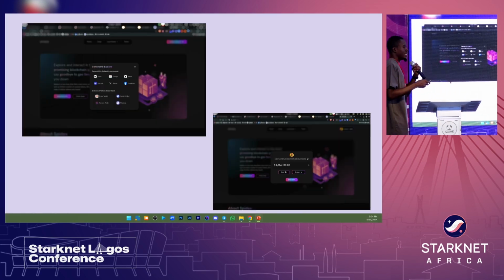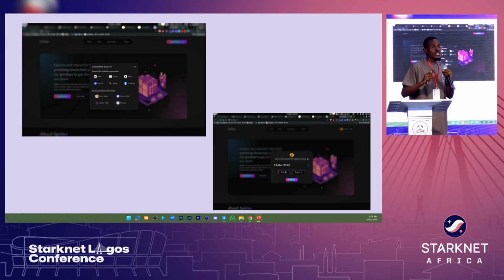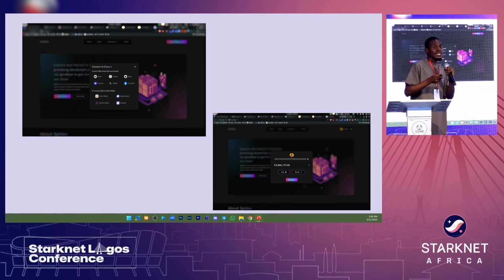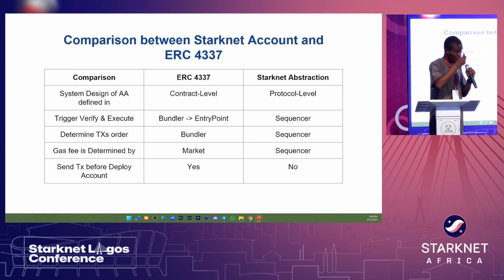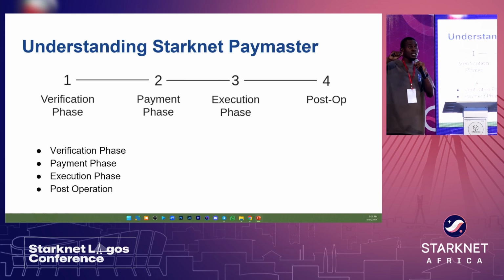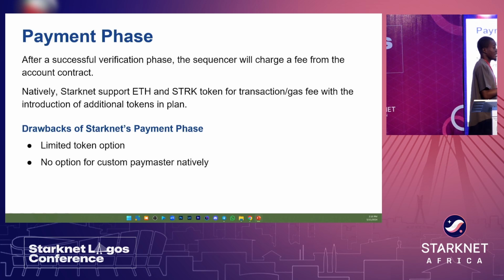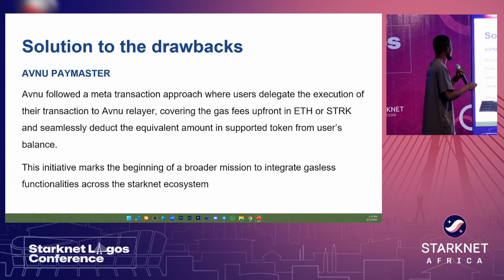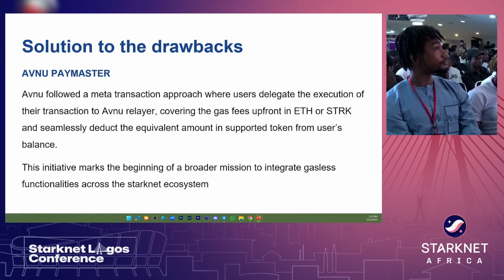Starknet Paymaster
In the rapidly evolving landscape of Web3, Paymaster, a novel feature added to Starknet with the help of EIP4337 revolutionizes payment scalability while maintaining the highest security and decentralization standards. In this talks, we'll delve into the standard for paymaster, how it works and it's usage.

🗣: Kayzee (Kazeem Olaniyi)
📍: Starknet Lagos Conference 2024